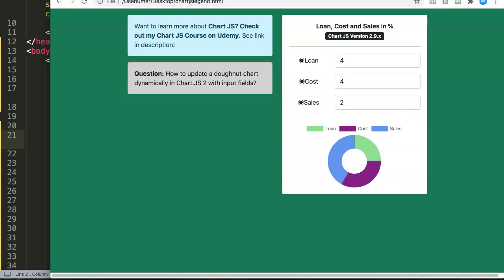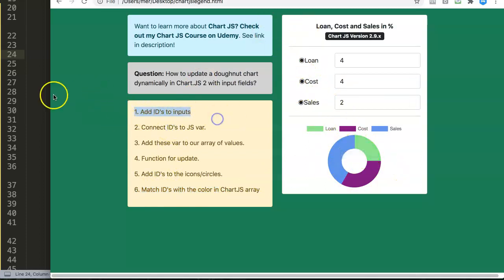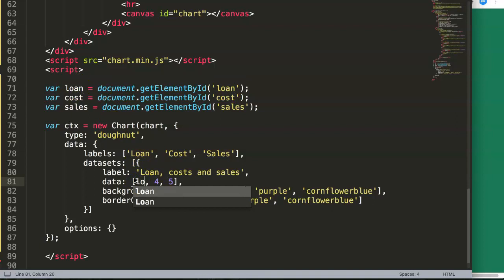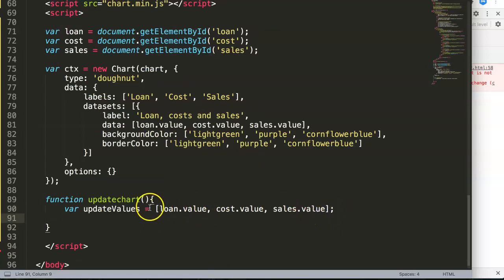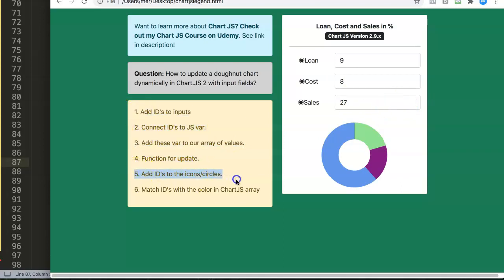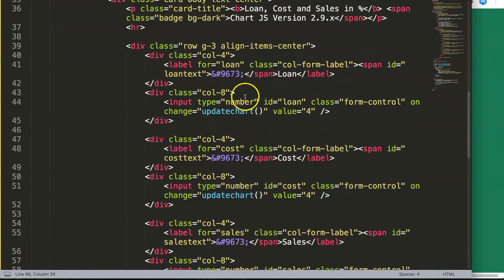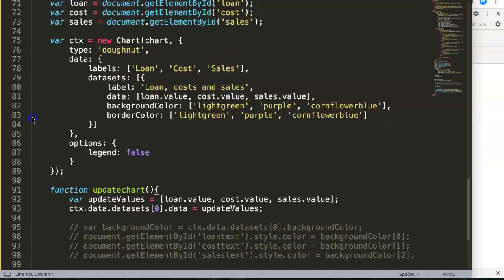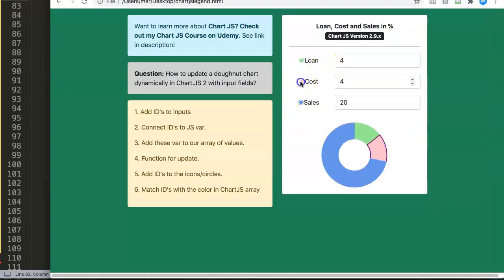How to update a doughnut chart dynamically with input fields in Chart JS | Chart.JS 2.9.x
In this video we explore how to update a dynamical chart in Chart.JS 2 based on input numbers. This is a tiny dashboard / calculator that will respond based on users input. This is a more visual appealing way to present data which brings data to life.